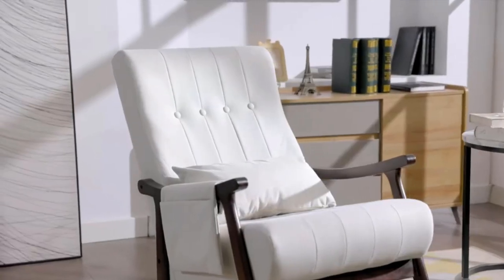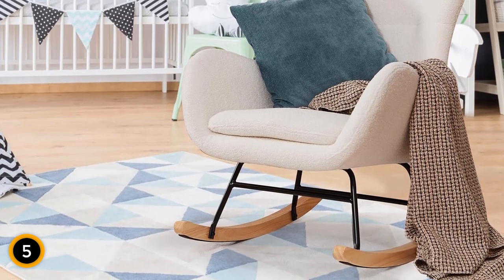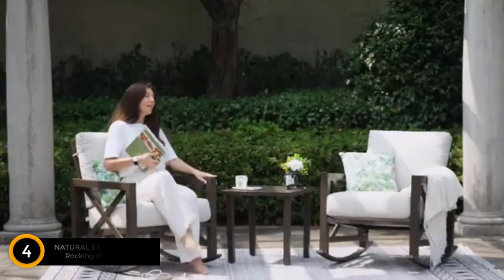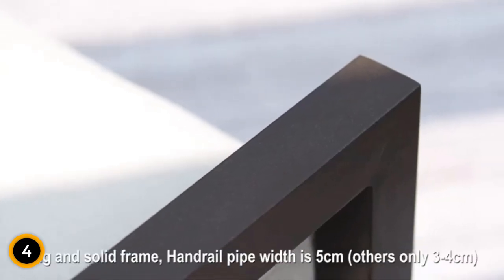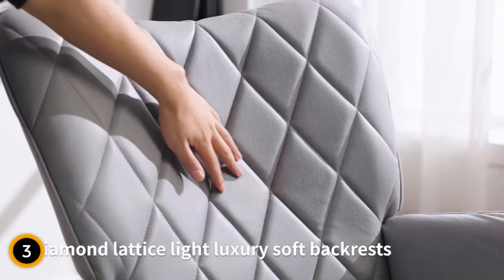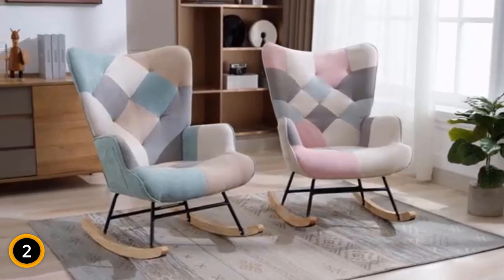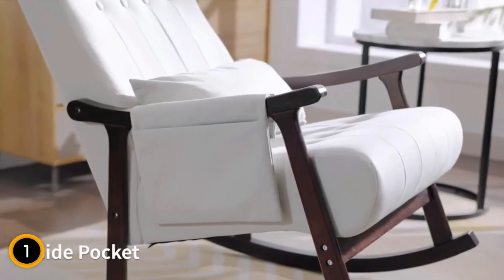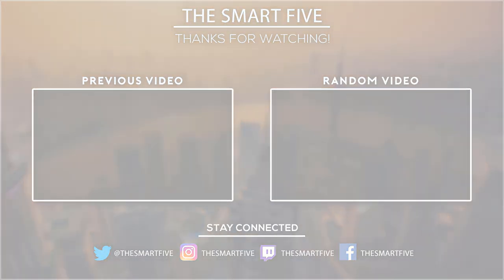Rocking Chair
"Experience the epitome of comfort and style with our curated selection of rocking chairs. Whether for your nursery, living room, or relaxation corner, we've got the perfect rocking chair for you.

USA LINK:
5.  PrimeZone Comfy Rocking Chair.

4. NATURAL EXPRESSIONS Rocking Bistro Set.

3. Ailisforest Rocking Chair.

2. Unovivy Rocking Chair.

1. Attaliarec Rocking Chair.